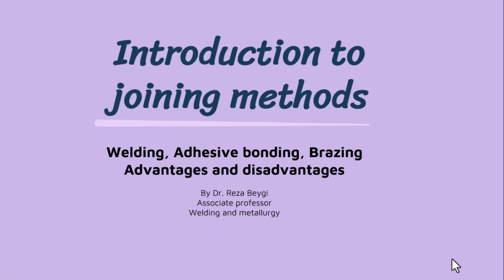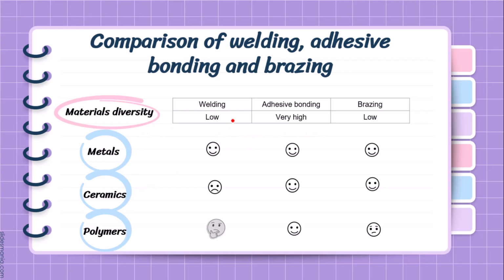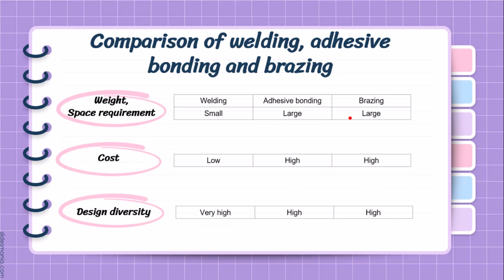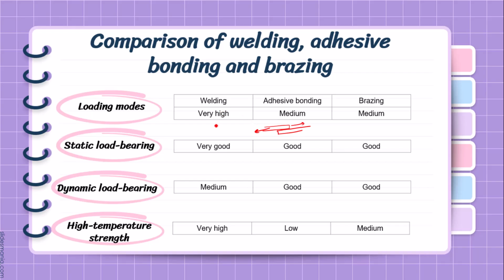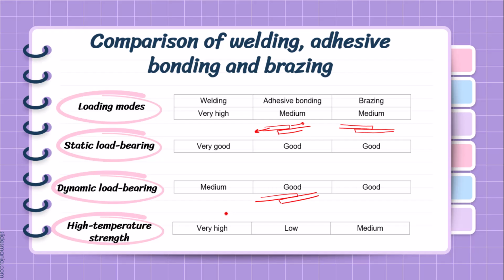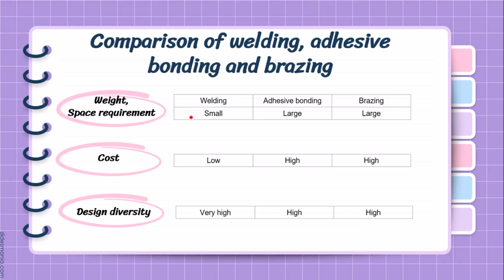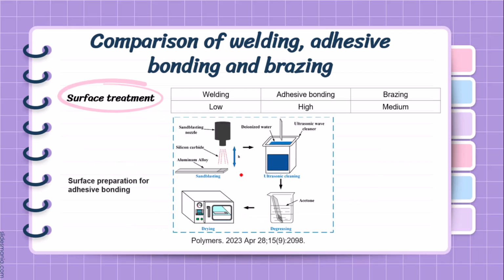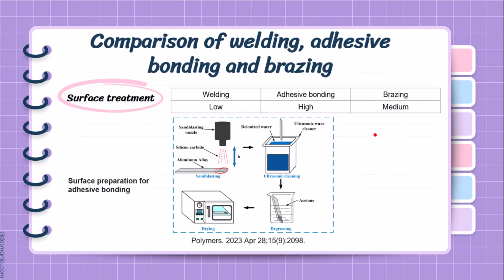🔧 Welding vs. Brazing vs. Adhesive Bonding: Strength, Load & High-Temperature Performance 🔥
In this video, we explore how welding, brazing, and adhesive bonding perform under different conditions. 🏗️⚙️
📌 What types of loads can each joint handle?
📌 How do these processes compare in static and dynamic load-bearing?
📌 Which method performs best at high temperatures?

Understanding these factors is essential for selecting the right joining process for your engineering and manufacturing needs.